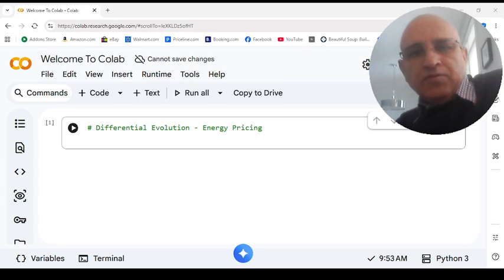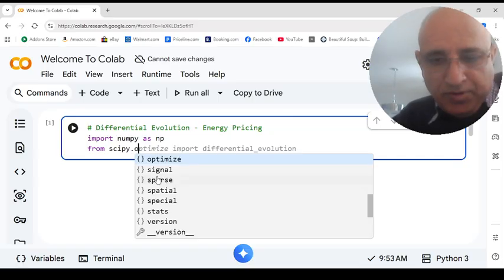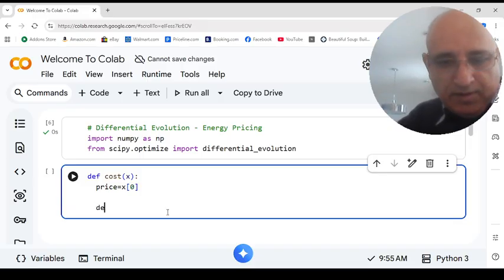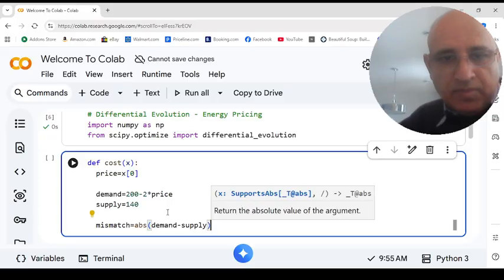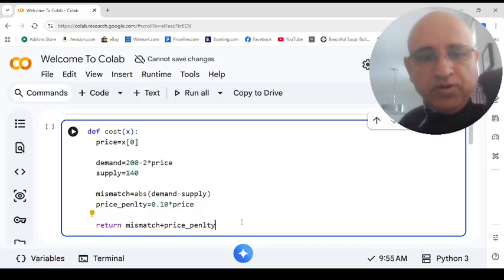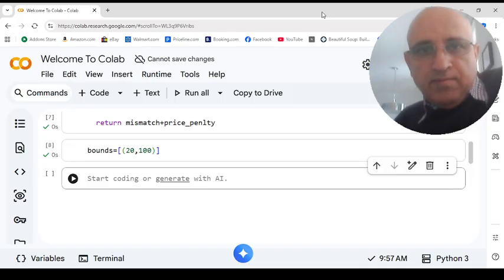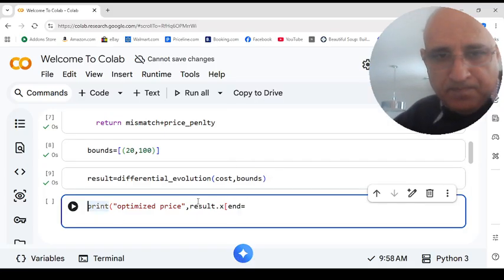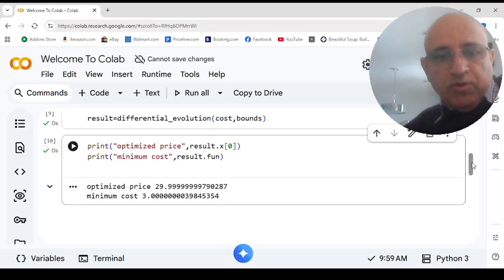Differential Evolution Optimization Energy Pricing | Business Demand Supply Pricing Application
Video Description
Unlock the power of **Differential Evolution Optimization** to solve real-world **business problems** like pricing strategy, demand forecasting, and supply optimization.

In this video, you’ll learn how Differential Evolution (DE), a powerful metaheuristic algorithm, can help businesses find the **best pricing decisions**, balance **demand and supply**, and maximize profit under uncertainty. Whether you're working in **data analytics, operations research, or business strategy**, this method provides a simple yet highly effective way to optimize complex systems.

We break it down in a clear, practical way—perfect for students, researchers, and professionals looking to apply optimization techniques in real-world scenarios.

### 🔍 What You’ll Learn:

* What is Differential Evolution (DE)?
* How DE works in business optimization
* Pricing optimization using DE
* Demand–supply balancing strategies
* Real-world applications in analytics and decision-making

### 💼 Use Cases Covered:

* Dynamic pricing models
* Supply chain optimization
* Demand forecasting improvement
* Profit maximization under constraints

## 📈 Hashtags (important for discoverability)